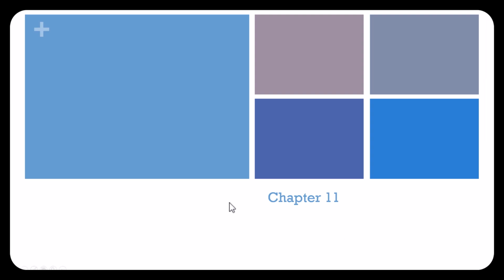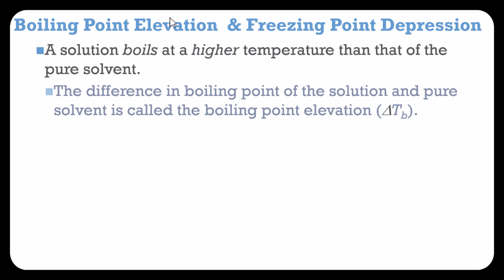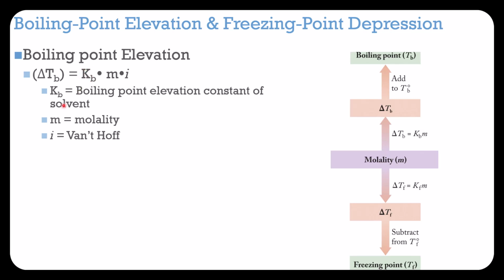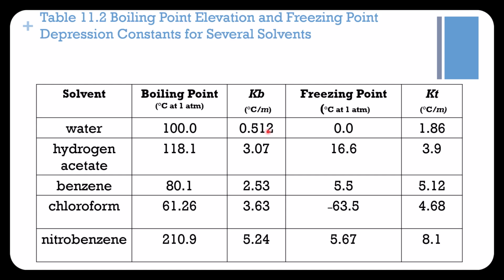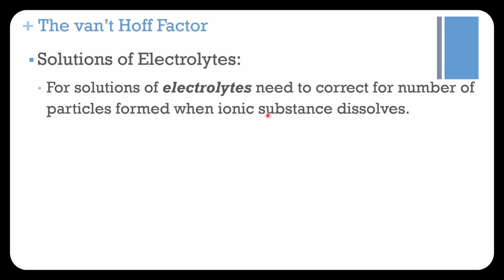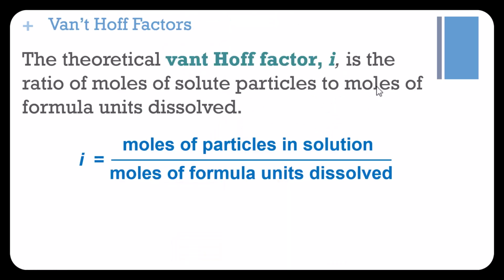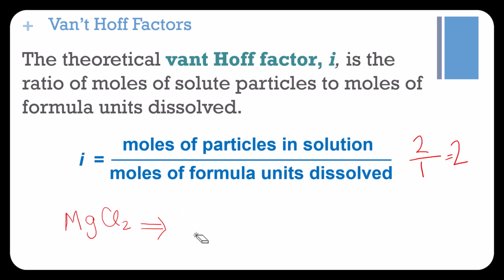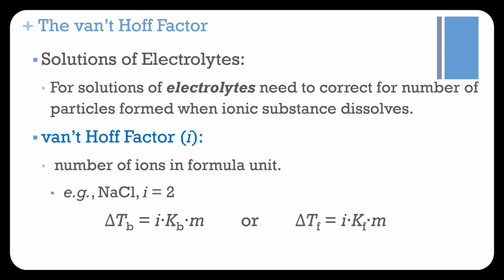Boiling point elevation and Freezing point Depression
Van't Hoff
Boilling point constant
Freeziing point constant